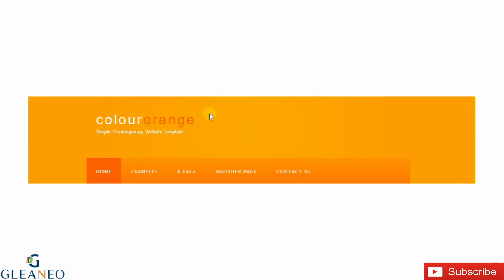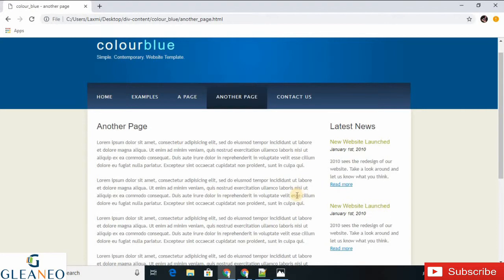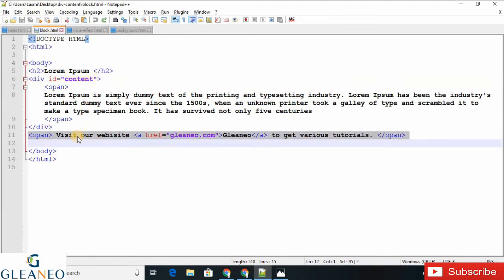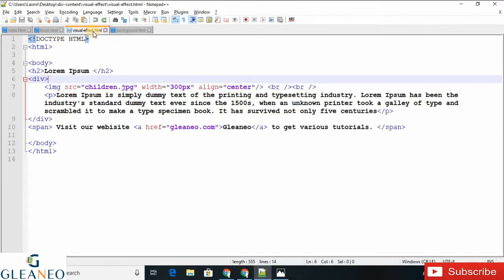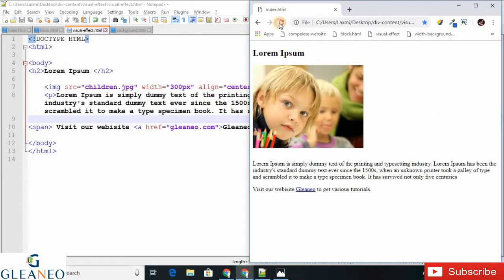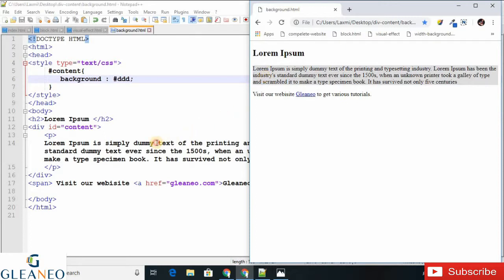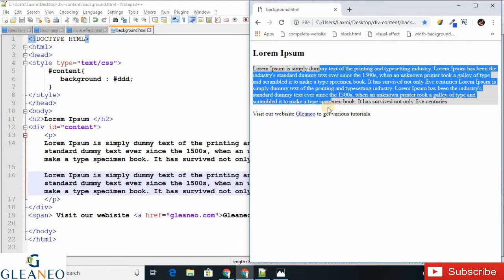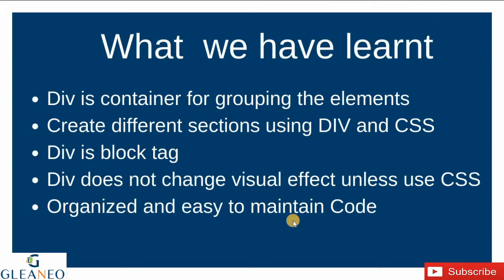Learn html div with example | Html div tutorial | Div tag basics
After watching this video, you will know what is div and usage of div. Html div is a container which used to grouping the elements to make a block-level section.